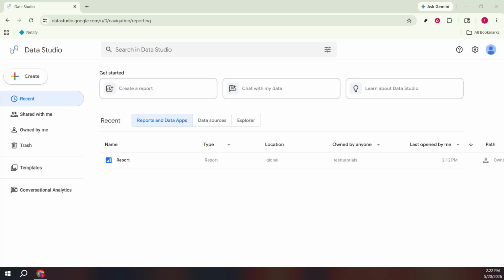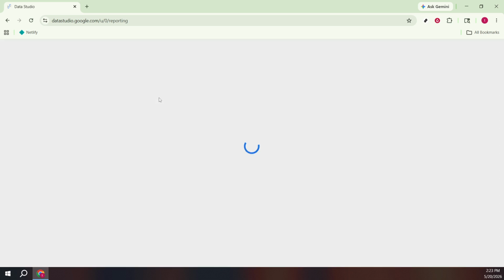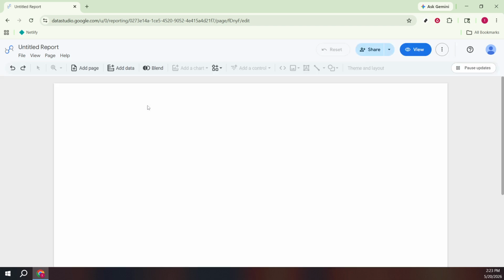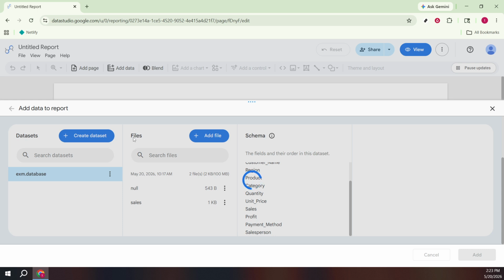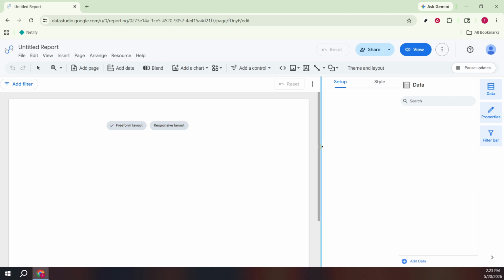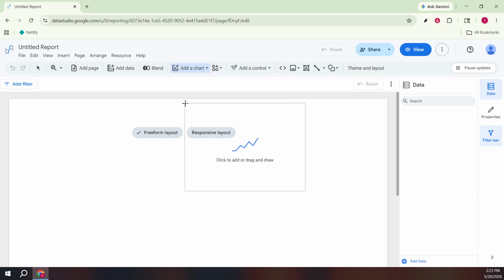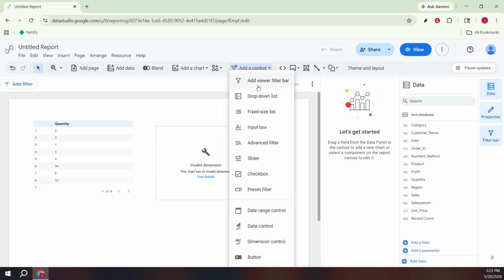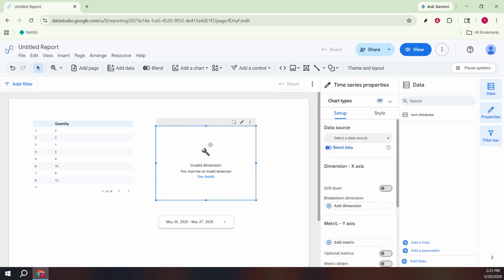How To Create Weekly Report On Looker Studio [2026 Guide]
How To Create Weekly Report On Looker Studio